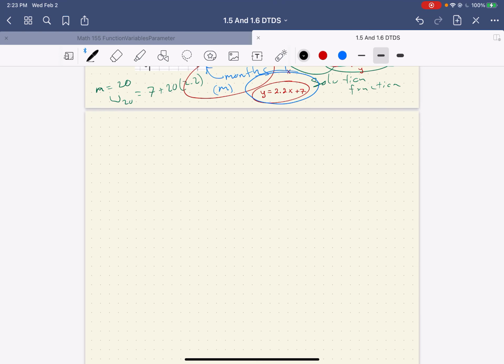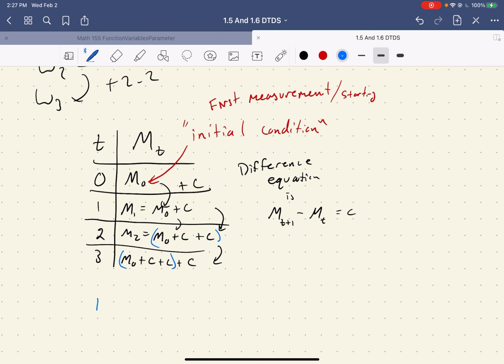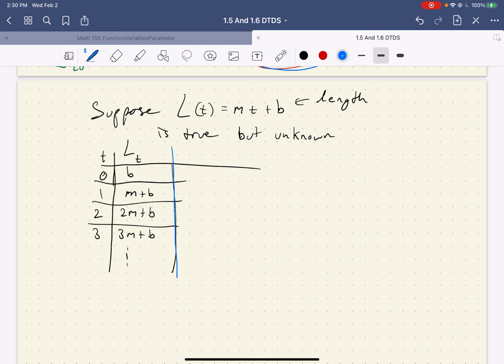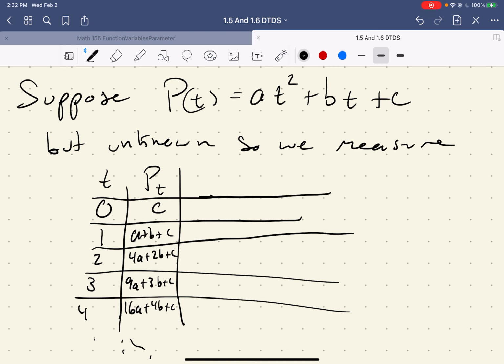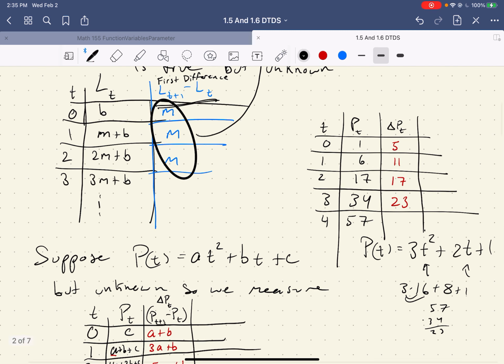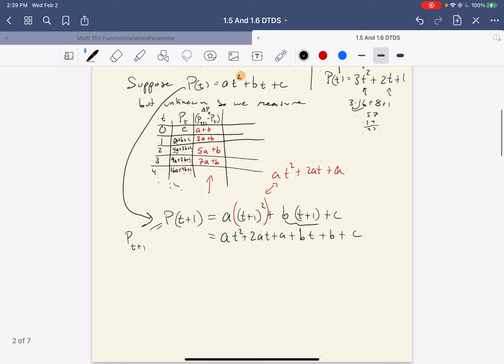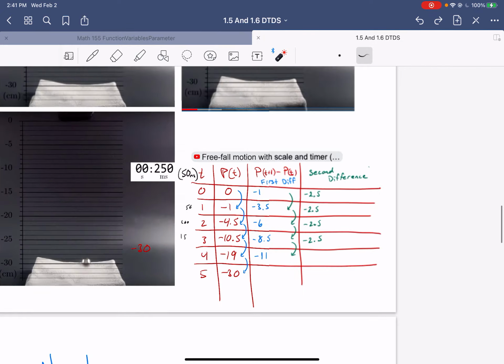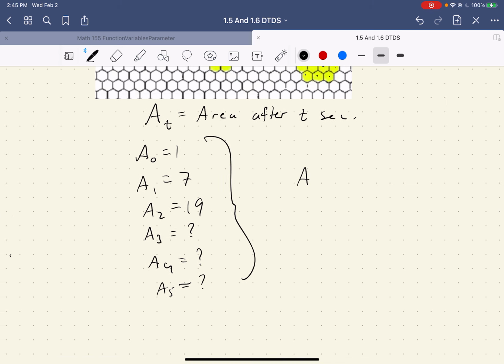DTDS Iterated Differences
This video goes beyond the scope of this course but talks about some natural phenomena I hope you find interesting!